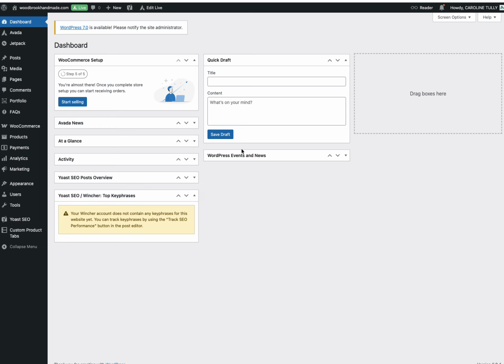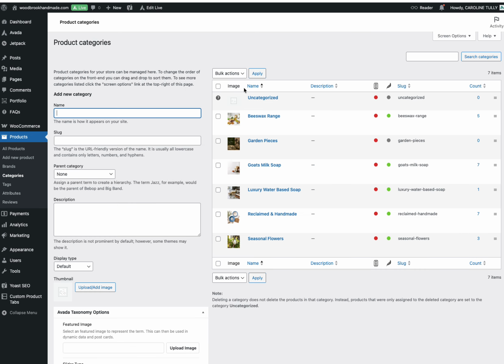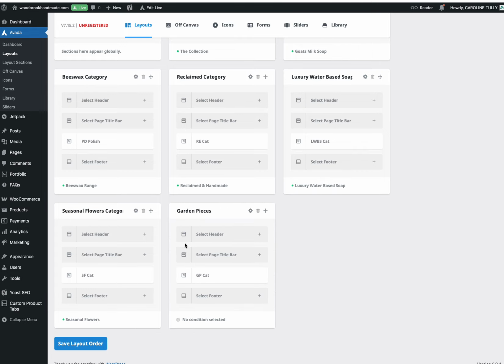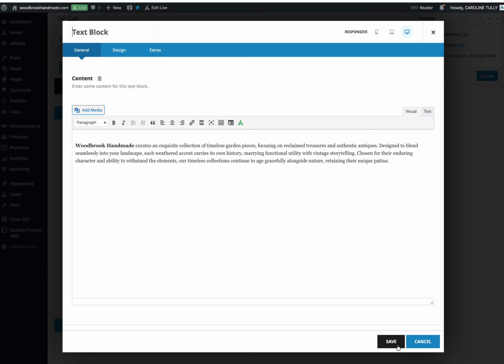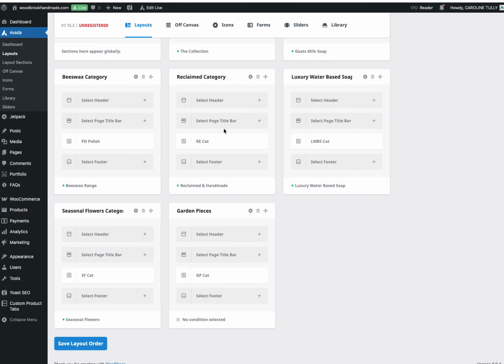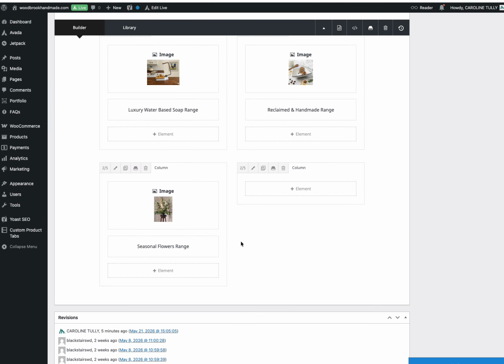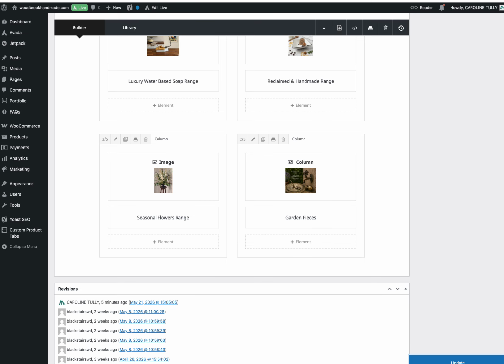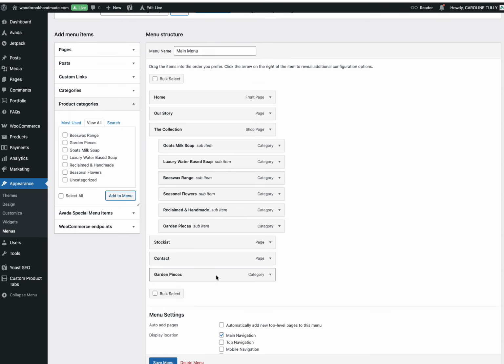How to add new category